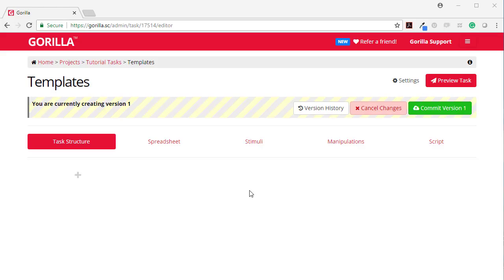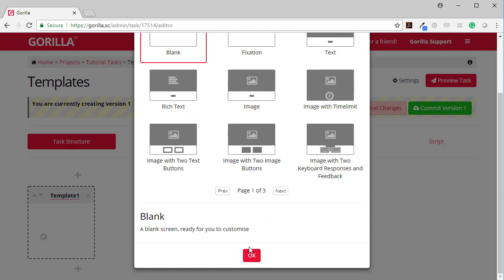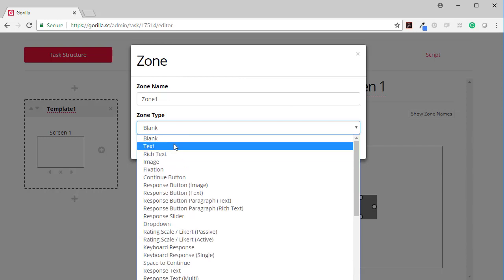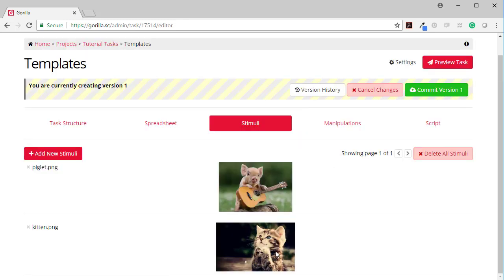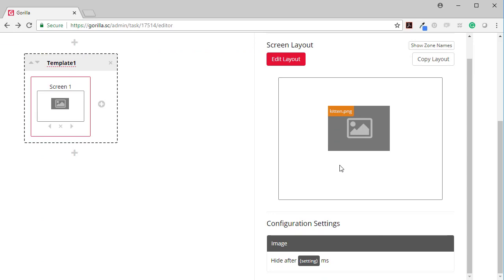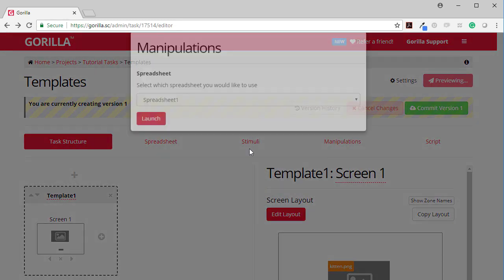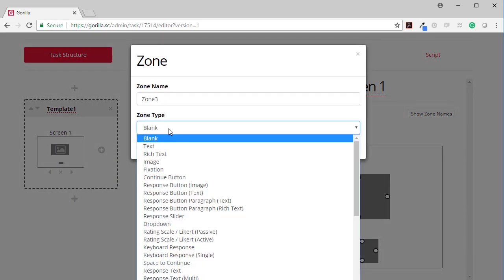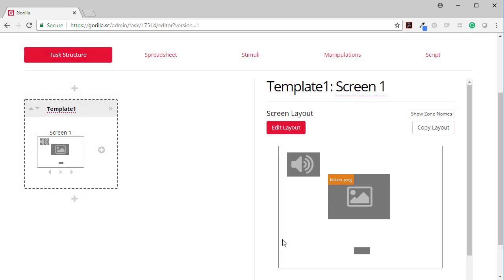Gorilla.sc - Creating Screens from scratch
Learn how to create your own Task Builder Screens from scratch!